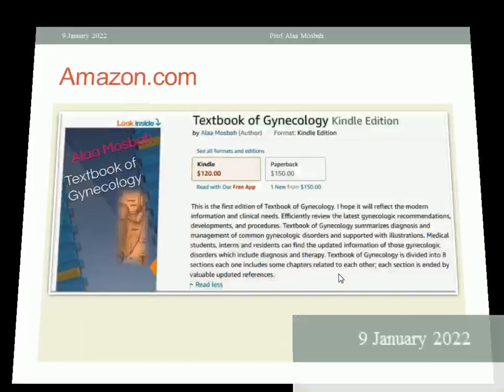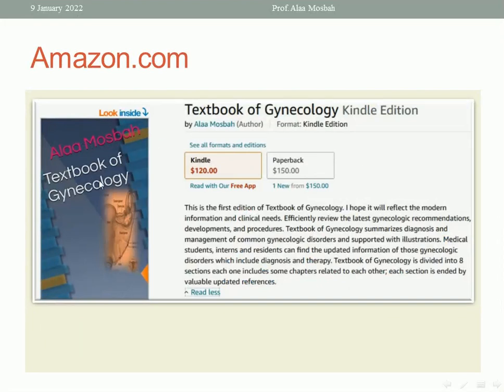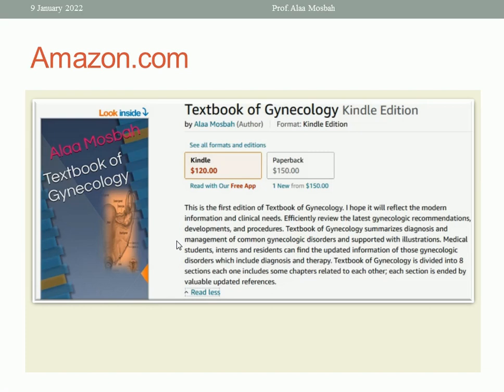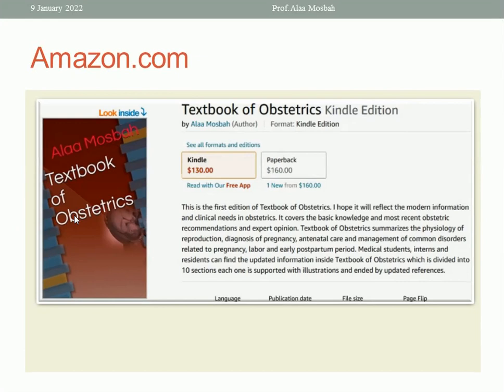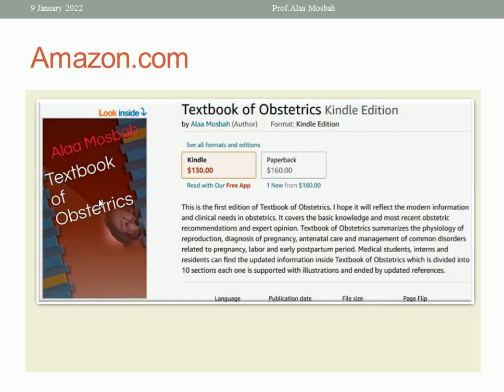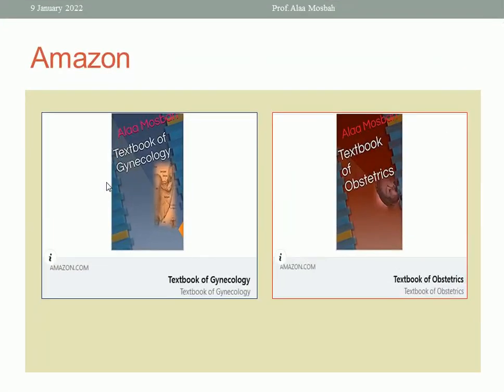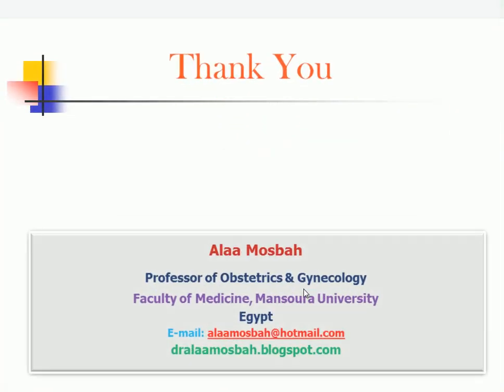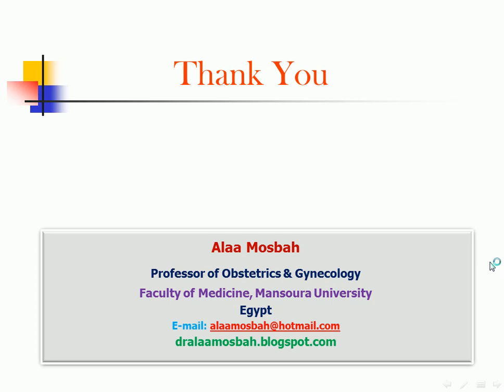Textbooks of Obstetrics and Gynecology